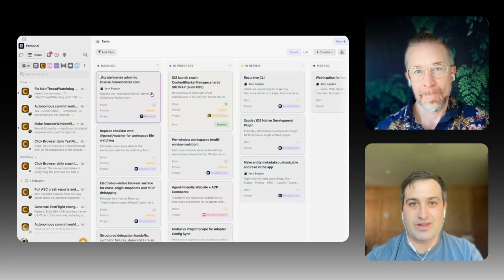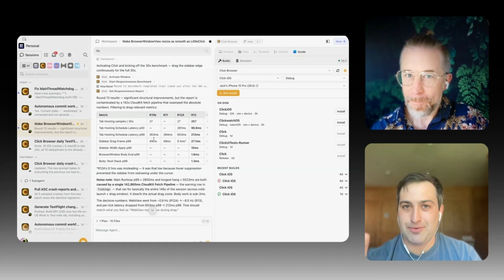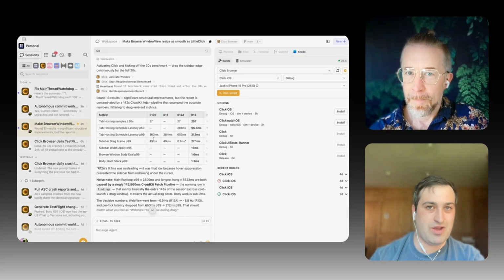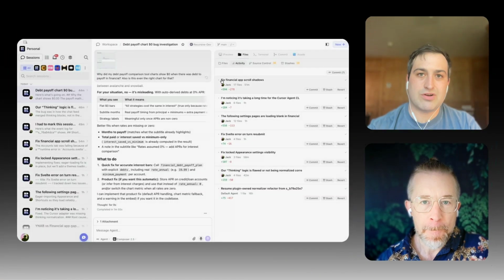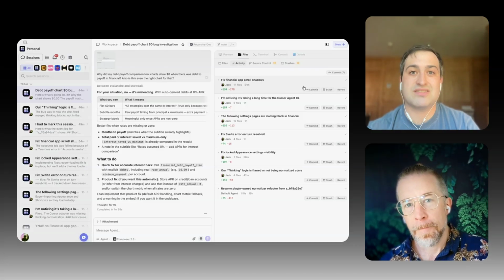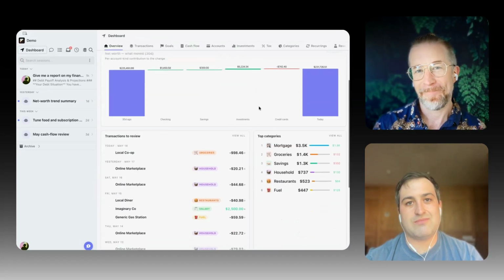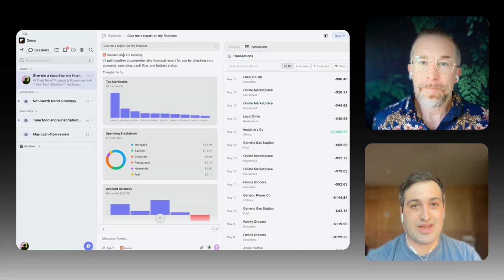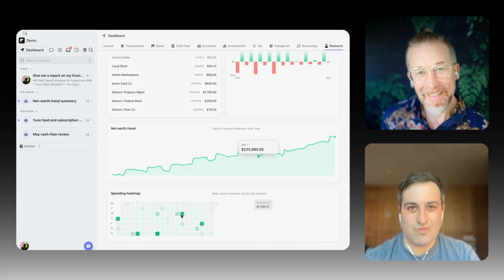First look at Recursive! (Worktrees Ep 004)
Raycast 2.0, Recursive IDEs, self-debugging apps, and the rise of vertical AI workspaces